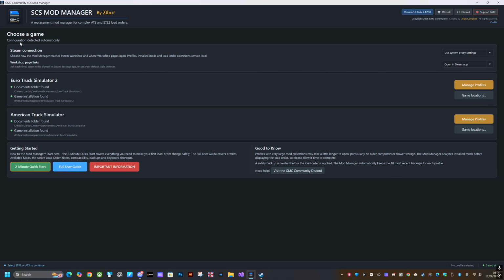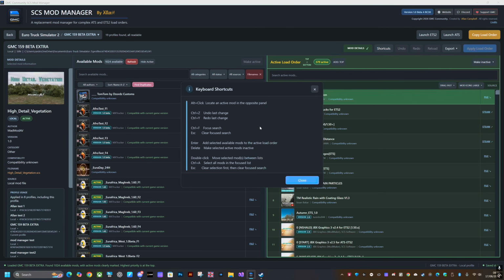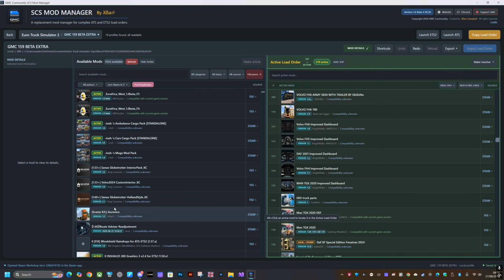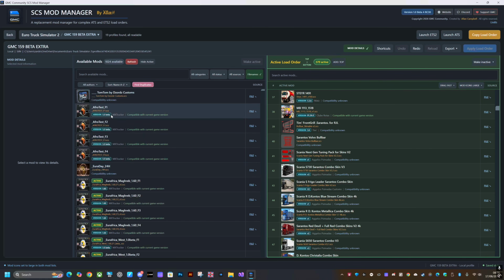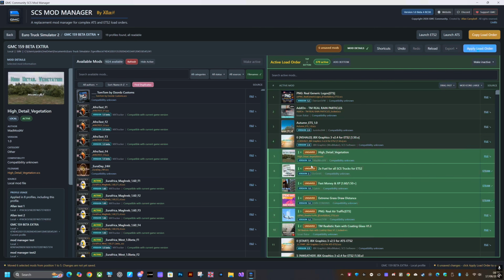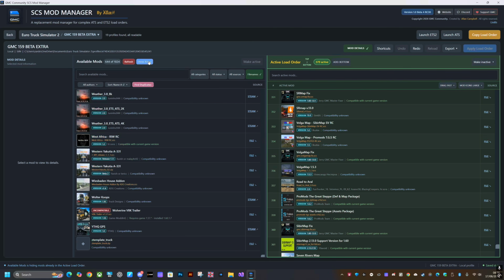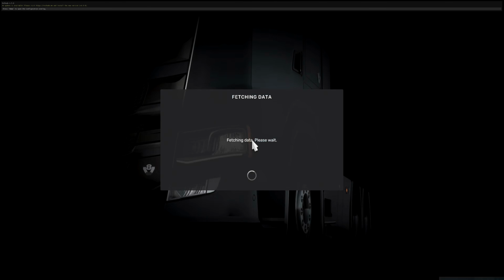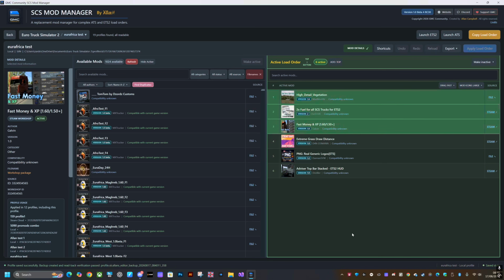GMC Mod Manager RC30: EVERYTHING Explained - Full ETS2 & ATS Tutorial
A lot of people have been asking me for a proper start-to-finish guide to the GMC Mod Manager, so with RC30 now available - and the project getting very close to its first final release - this seemed like the right time to make one.

This is the third video I've made covering the Mod Manager, but rather than concentrating on individual new features, this time I go through the whole application and show how I actually use it with Euro Truck Simulator 2 and American Truck Simulator.

RC30 has changed considerably since the earlier builds and now includes a huge amount of functionality for people running anything from a few mods to very large 300+ mod load orders.

In the video I cover profile management, Steam Workshop integration, local mods, compatibility information, drag-and-drop load order editing, multi-selection, searching and filtering, duplicate detection, mod metadata, backups, undo/redo, exporting load orders and much more.

I also go through some of the newer RC30 features, including:

*Temporarily disabling mods while preserving their exact load order position
*Copying complete load orders between existing profiles
*Transferring individual mods between profiles
*Finding the same mod in your available and active lists
*Searching by mod author
*Detecting possible Local/Steam Workshop duplicates
*Locating local mod files directly from the Mod Manager
*Opening Steam Workshop pages for installed mods
*Displaying filenames and changing mod artwork sizes
*Filtering by compatibility, source and category
*TXT and CSV load order exports
*Automatic safety backups

The temporary disable system is particularly useful when troubleshooting large map combos or trying to identify a problematic mod. You can turn mods off without removing them from your carefully constructed load order, test the game, and then enable them again afterwards.

The profile transfer system also lets you move selected mods between existing ETS2 or ATS profiles, or copy an entire load order to another profile.

RC30 is still officially a Release Candidate while I continue testing and dealing with any remaining bugs, but it is now very close to the version I intend to take out of beta.

The GMC Mod Manager is completely free and will remain free.

If you have feedback, find a bug or need help, join the GMC Community Discord. We have dedicated Mod Manager support, feedback and general discussion channels and I am regularly reading the reports and suggestions there.

Thanks to everyone who has helped test the Mod Manager throughout the alpha, beta and RC builds.